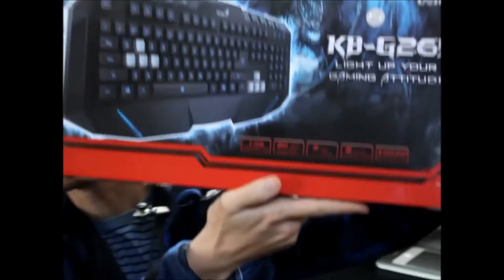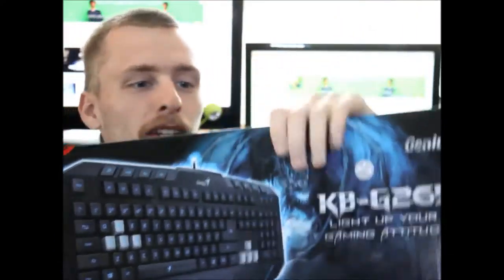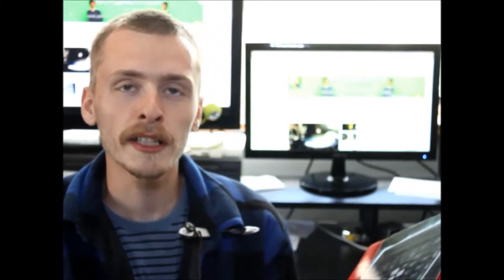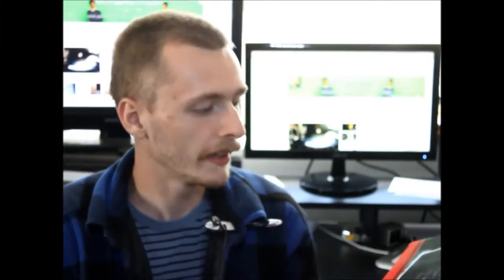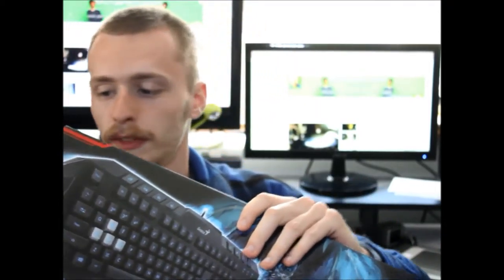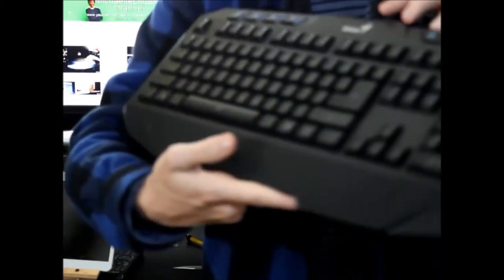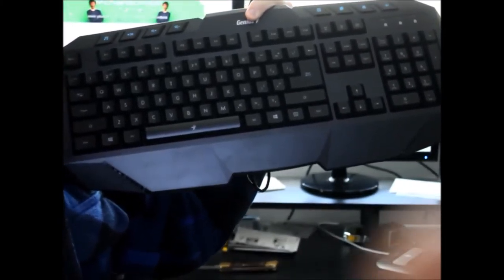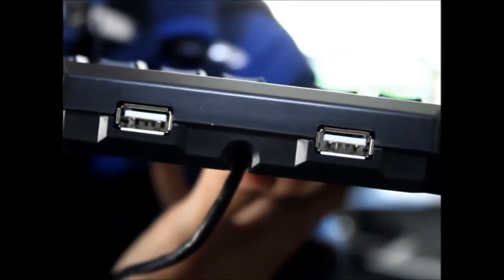unboxing of Genius KB G265 LED Backlight Gaming Keyboard